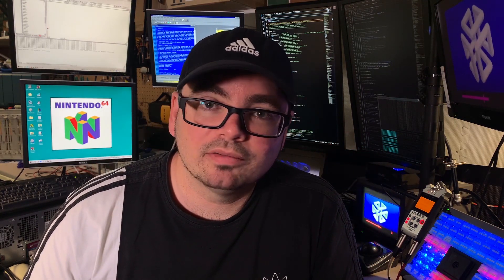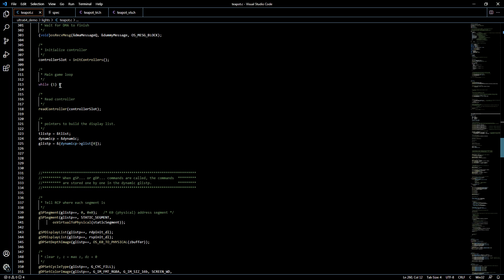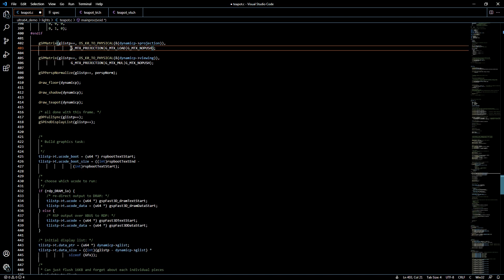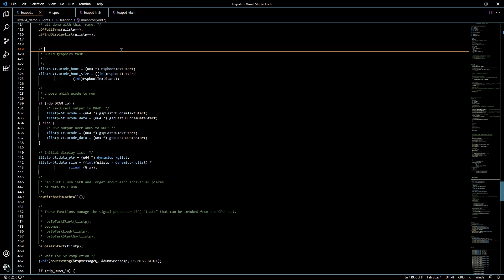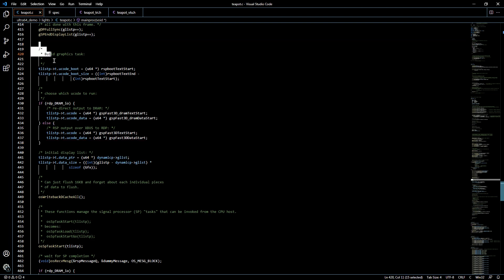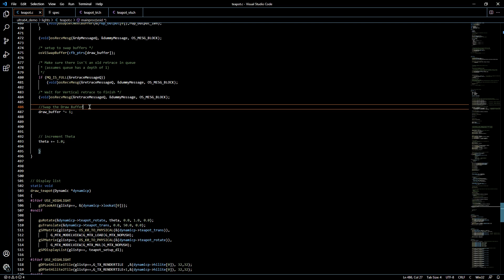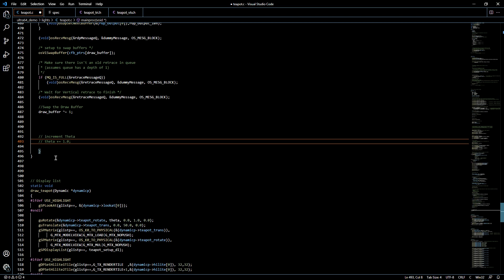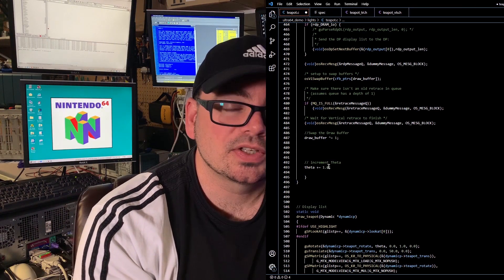N64 Programming PRIMER - PART-6 - Main "GAME LOOP" - (SDK Lights DEMO) Tutorial [#22]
NOTE:  This Video was re-uploaded due to a re-edit.

ATTENTION
This is PART#6 of my overall N64 Programming Primer Series...however it is
Part-3 of us covering the "LIGHTS" Demo. I will make this clearer in future Demos.
Apologies for the confusion.

(Lights DEMO Part #3)
In this video tutorial we go over one of the LibUltra SDK demo's. that being the "LIGHTS" demo. In this part 3 of covering the lights demo, we talk about the main C source code file's Game Loop...(WHILE LOOP), microcode, and as well... the concept of the Frame buffer.

As we move forward in this series, I will continue to share N64 development tips and some of my own Homebrew code. I will also review various N64 Demo's from the SDK, and will try and explain how the N64 code works line by line, and go through the flow of code from console startup.

If you need some help installing the N64 SDK and Libraries onto your Windows PC, there is a Video on YouTube you can watch that will guide you through this process. but read this note below first:

NOTE: Use this disk image link posted below instead of the one in the video. Reason to use this one is because it includes all the updated bells and whistles like demos and other assets. So special Thanks to the Folks over at N64Brew Discord channel for putting this image together:

Please JOIN the N64 Development Chat Group "N64Brew" on Discord at the

or
Become one of my dedicated "SUPPORTERS"

Thanks for visiting Behind The Code with Gerry!